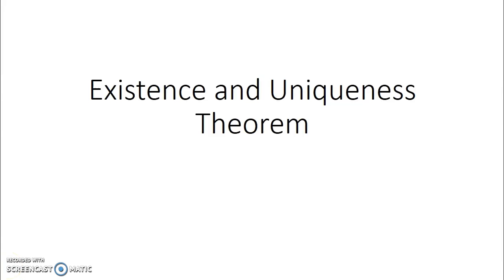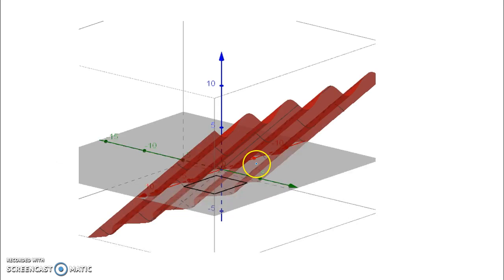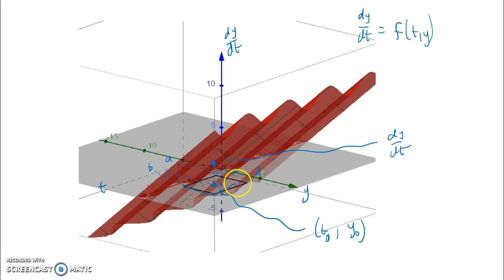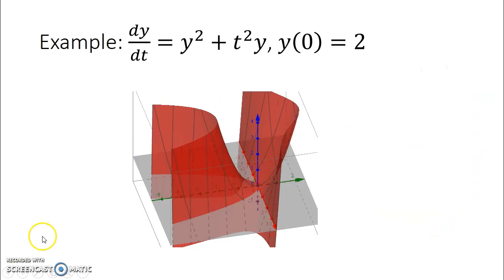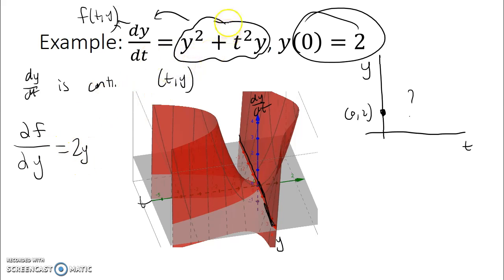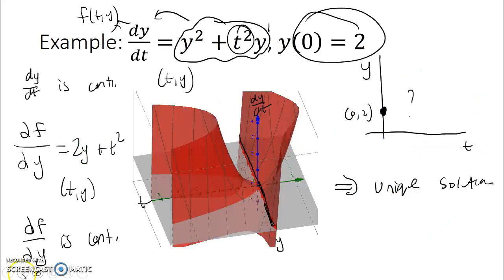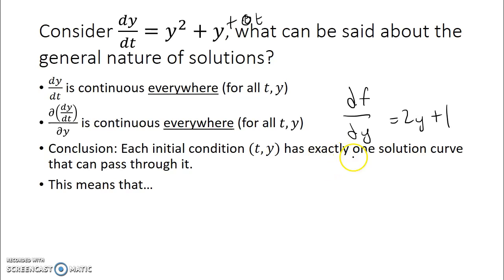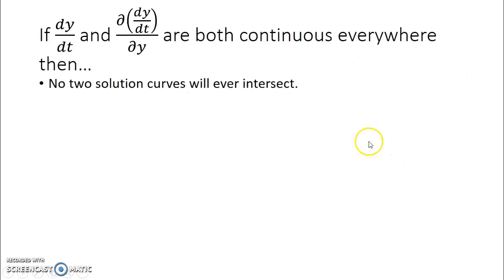Existence and Uniqueness Theorem - Part 1